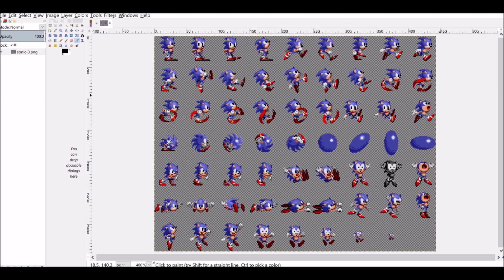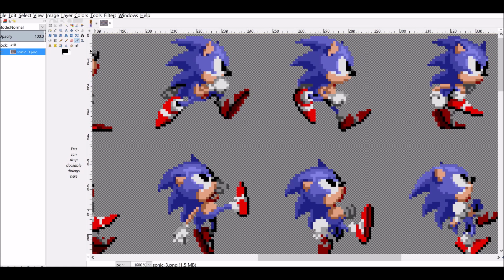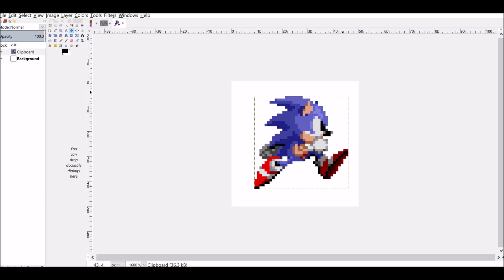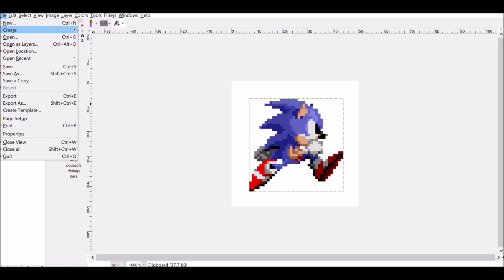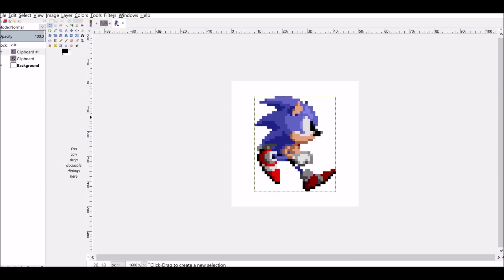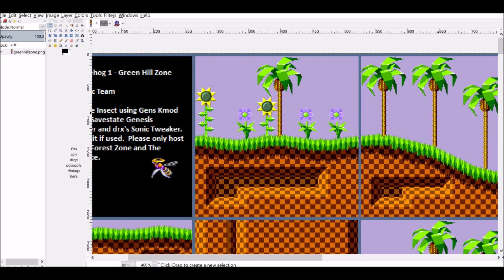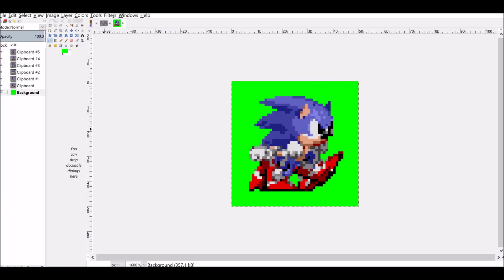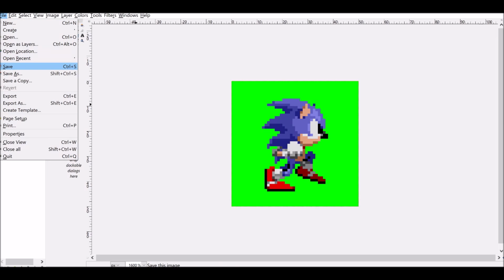Gimp Tutorials: How to make a sprite animation!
If you want to see more Gimp tutorials, let me know!

-BillyBob9876